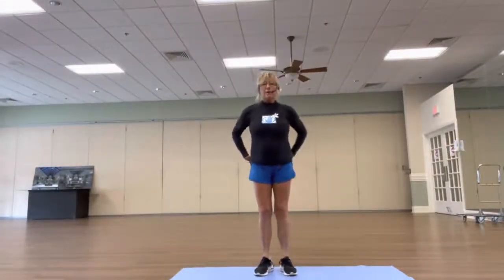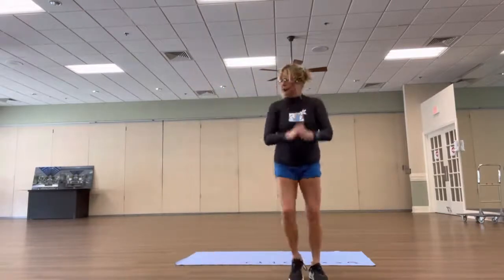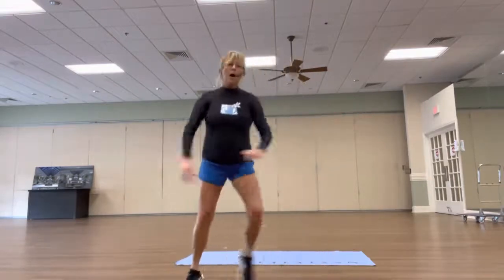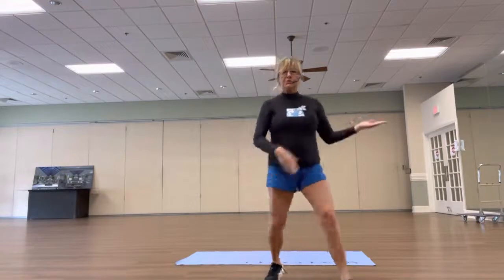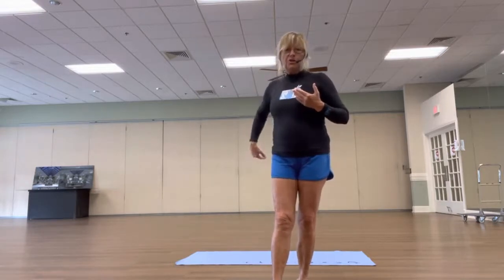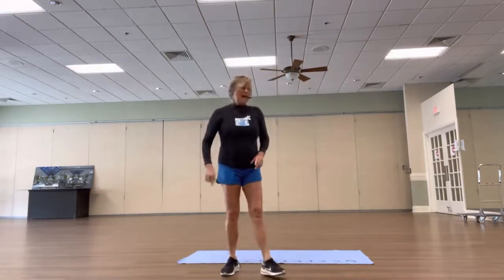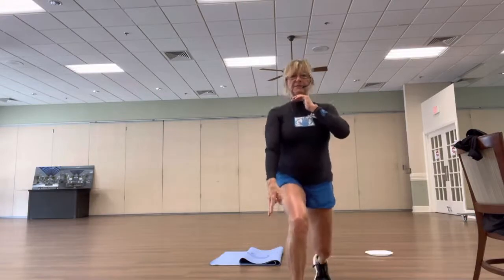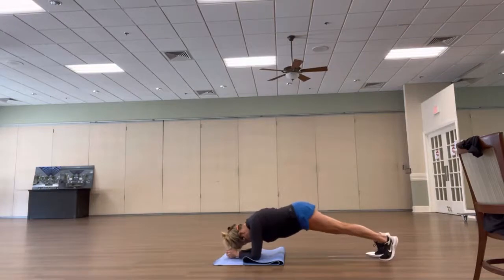Palm Isles Cardio, Legs, Planks - with Gretchen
30 minute choreographed cardio, followed by leg toning and planks. Level - intermediate to advanced.

It is recommended that you watch the video through before attempting, to determine if it is appropriate for you.